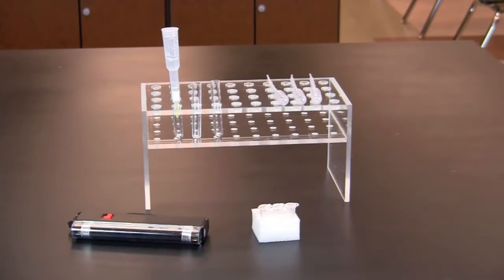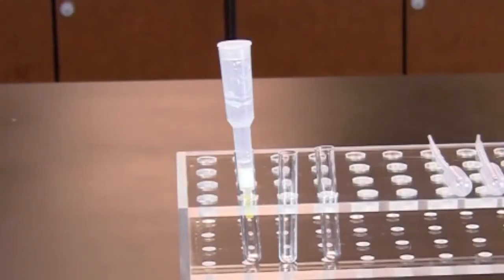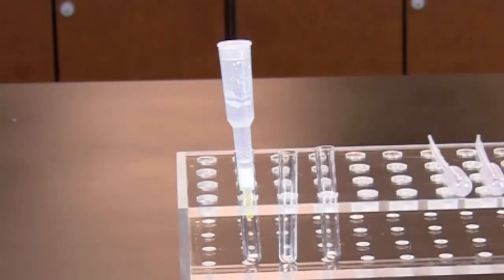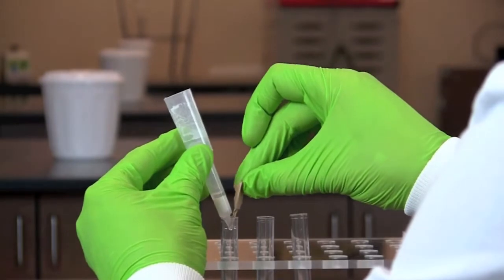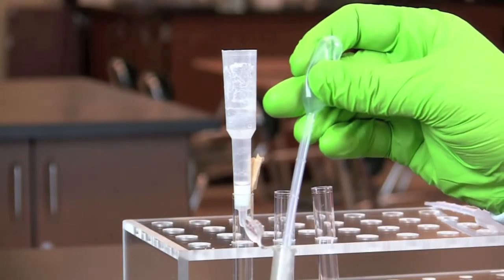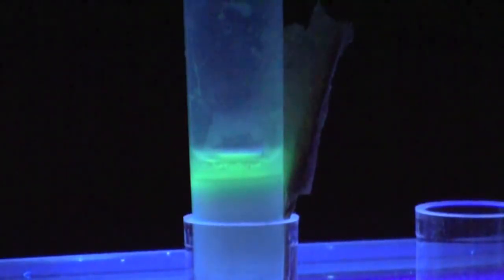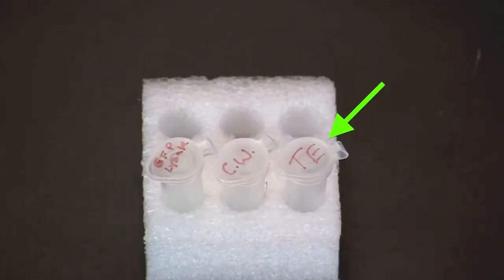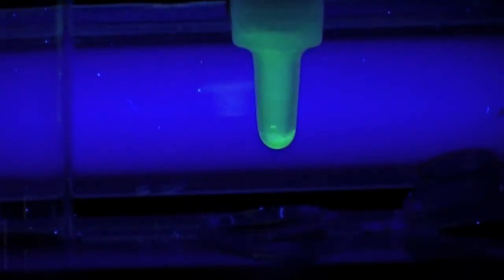How To Perform Hydrophobic Interaction Chromatography (HIC)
This video demonstrates the technique for protein purification using the Bio-Rad Explorer Green Fluorescent Protein (GFP) Chromatography and Secrets of the Rainforest kits. Recombinant GFP is purified from a bacterial lysate using hydrophobic interaction chromatography (HIC).